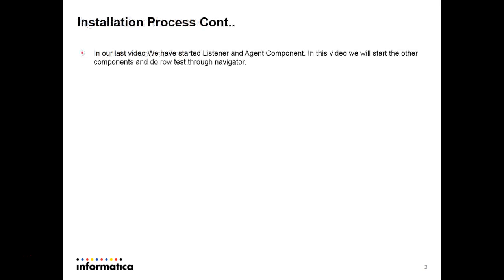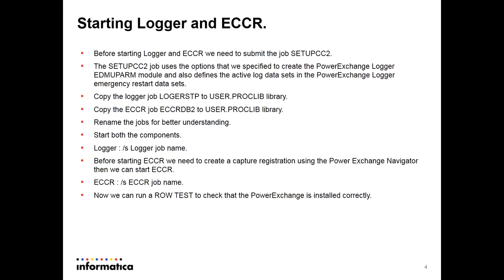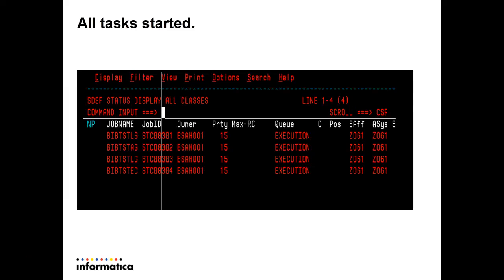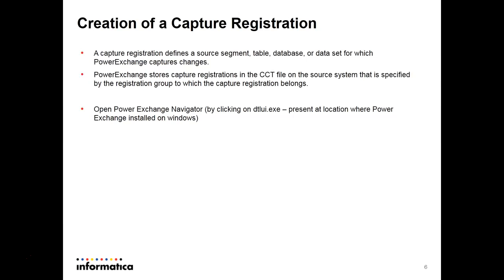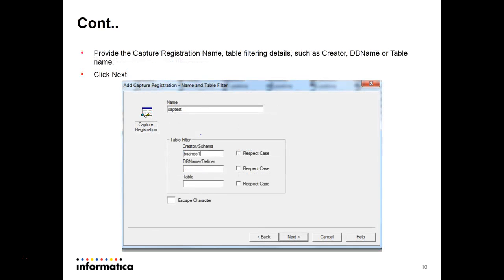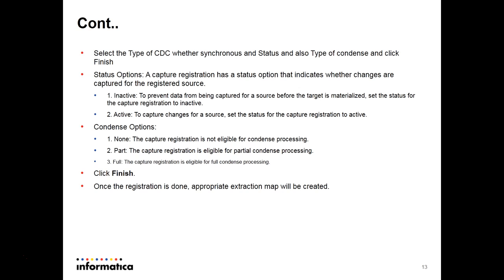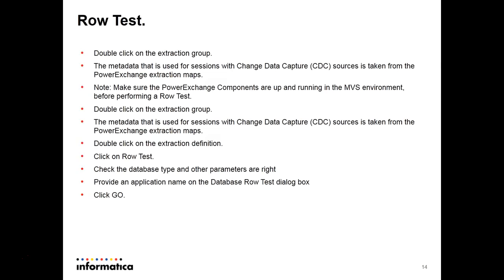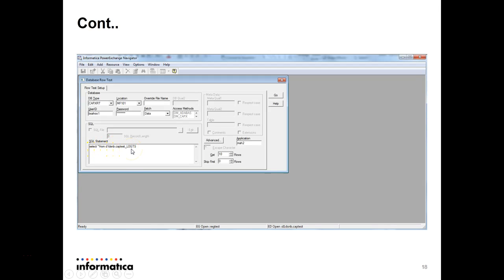Installing PowerExchange on MSV - Part III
- Installation process